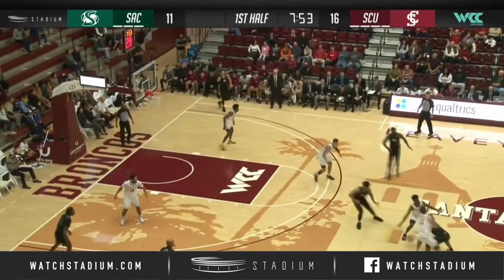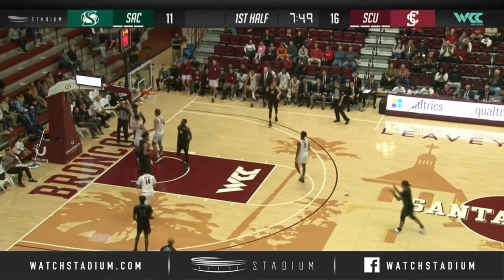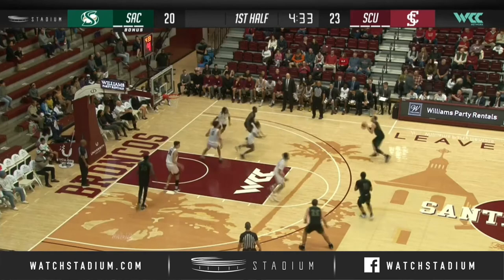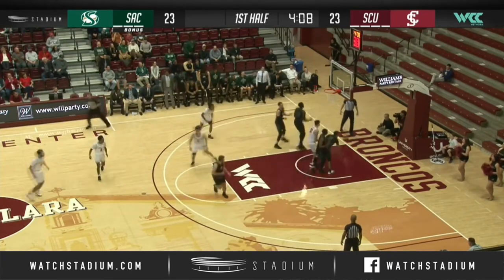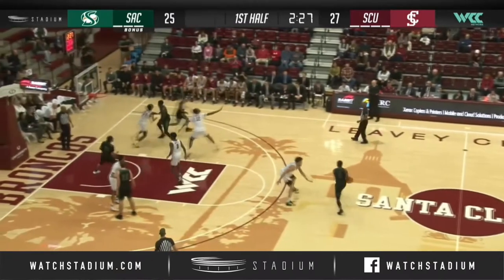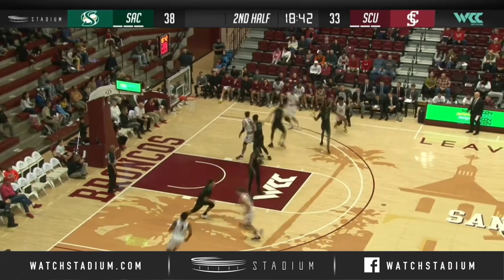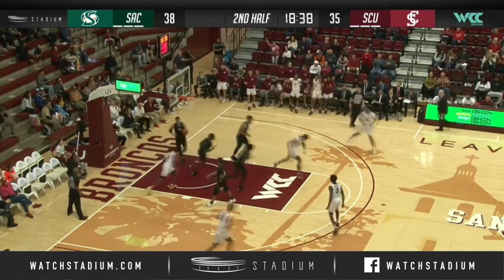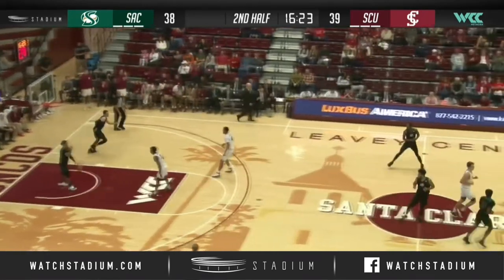Sacramento State vs. Santa Clara Basketball Highlights (2019-20) | Stadium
Santa Clara G Trey Wertz made a clutch layup with three seconds remaining to help lift the Broncos over Sacramento State 60-58. Check out the highlights from Santa Clara's exciting victory on Saturday here!